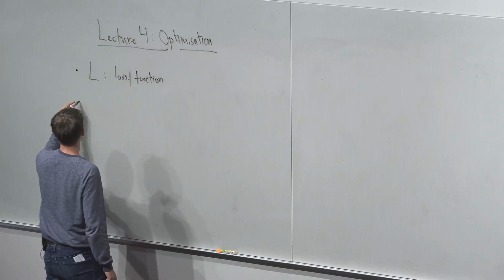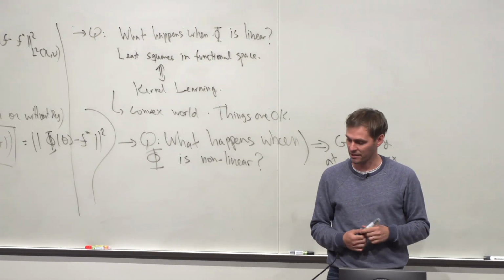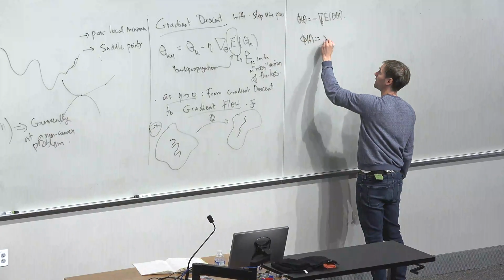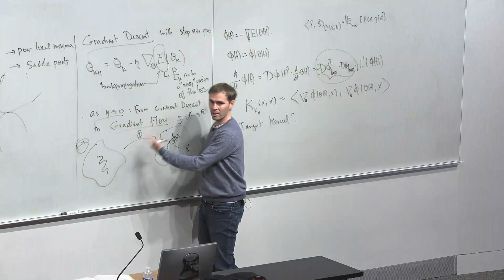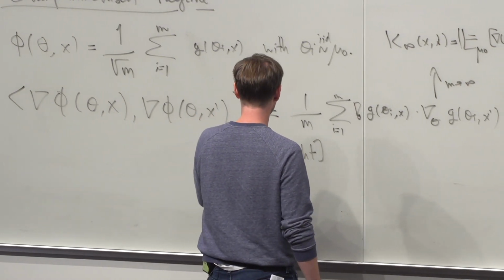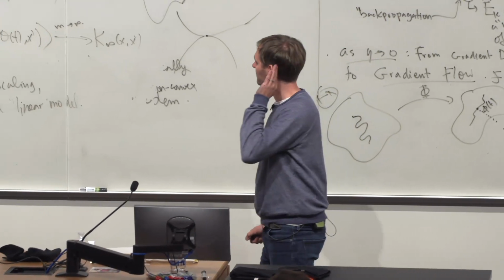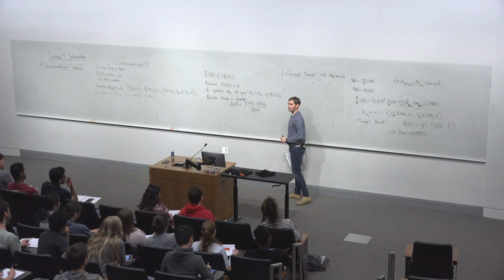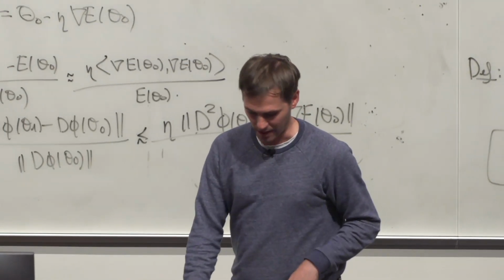Deep Learning IV Joan Bruna NYU